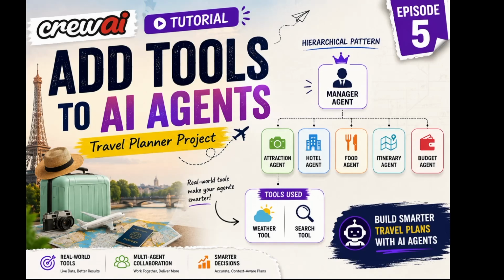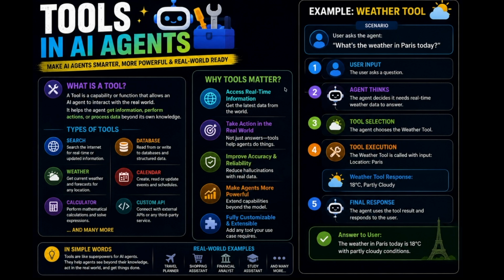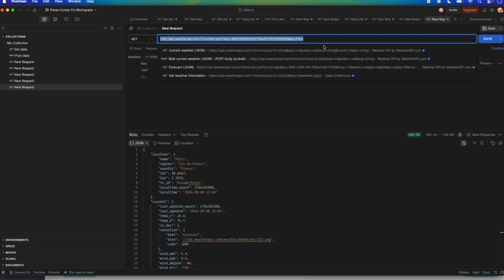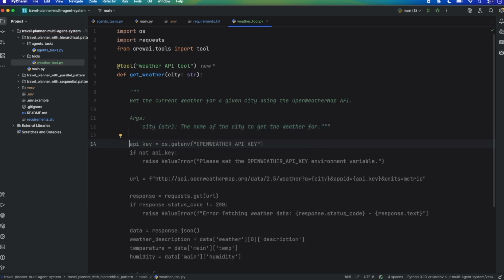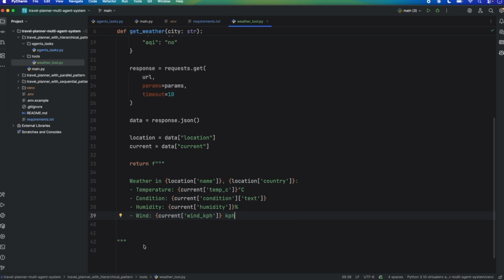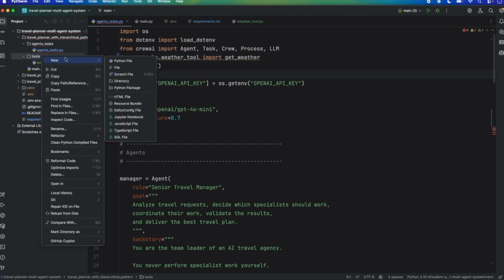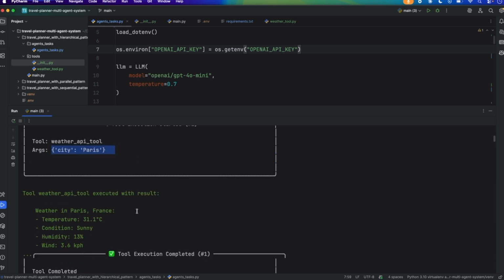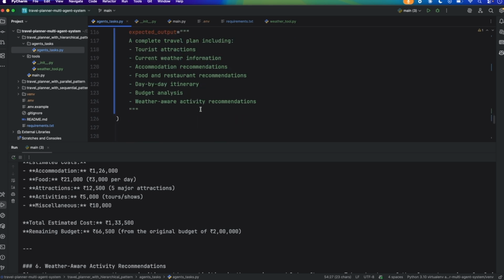Level Up Your AI Agents: Custom Tool Implementation in CrewAI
In this video you will learn How to how to build custom tools in crewai,  how to build AI Agent with custom tools using crewai

Build CrewAI custom tools to make your agents smarter. Implement a live weather tool in a multi-agent system today.

This tutorial shows how to extend your AI agent capabilities by creating custom tools. We move beyond basic setups to implement a functional weather tool within a travel planner system, building on previous parallel and hierarchical agent patterns.

Whether you are refining your multi-agent system or starting with AI agent development, this walkthrough covers the coding implementation step-by-step. You will see how to define, integrate, and execute these tools to handle real-world data queries effectively.

This session is designed for developers focused on practical AI automation tutorial workflows.

How to Execute Agents in Parallel Build a Parallel Multi-Agent Travel Planner with CrewAI -Episode 3

Key Chapters

0:00 Enhancing AI Agents with Custom Tools
1:00 Exploring Different Types of AI Tools
2:24 Implementing Weather API Integration
3:42 Building the Custom Weather Tool
6:31 Integrating Tools into Agent Workflows